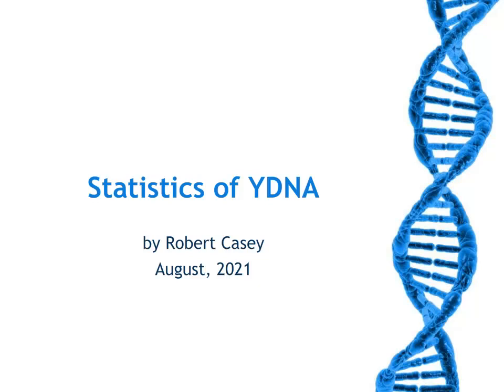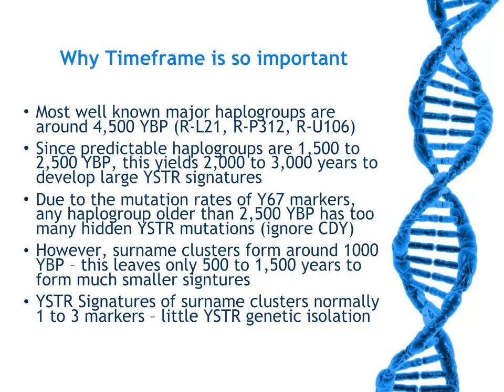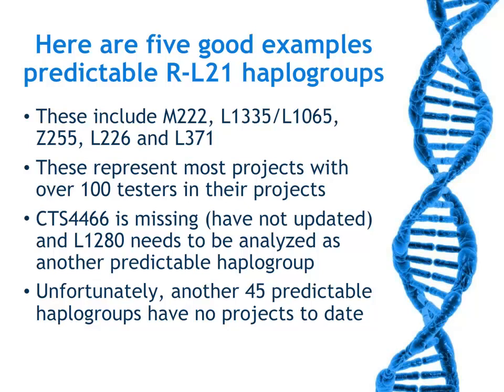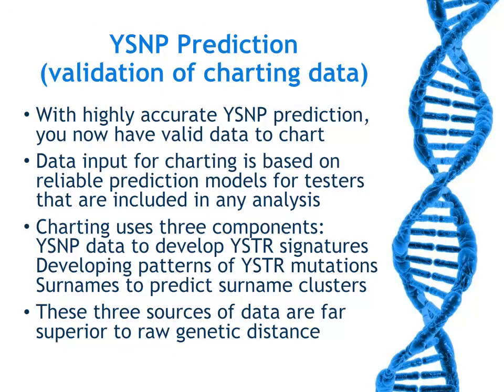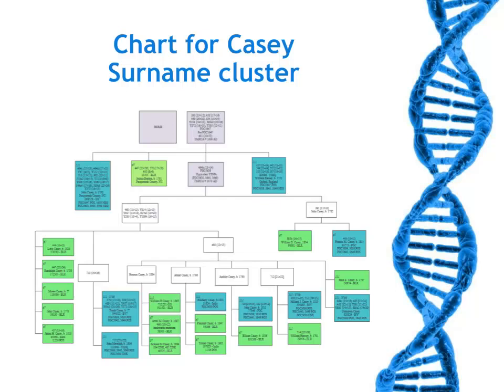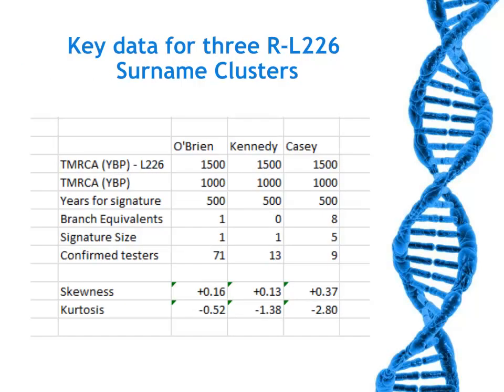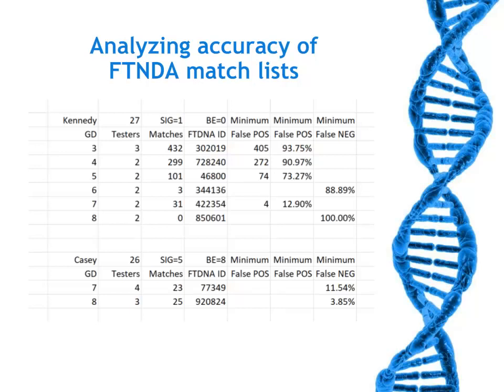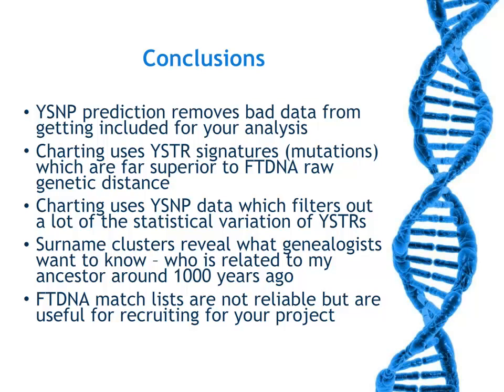Statistics for YDNA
This video covers the match (statistics) behind YSNP prediction (and charting) as well as describes why FTDNA match lists are not the best method to determine who is related to you